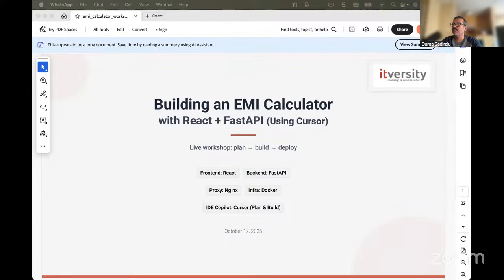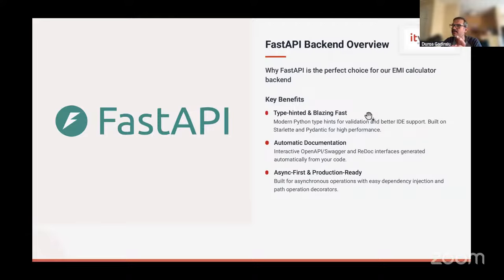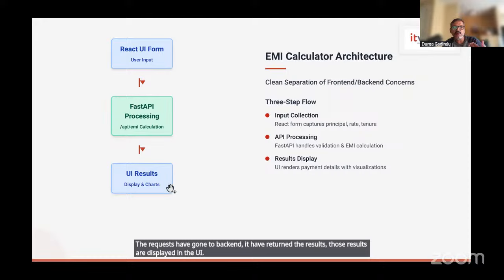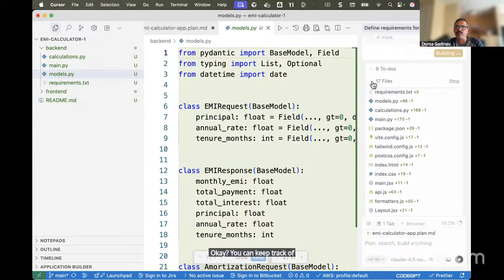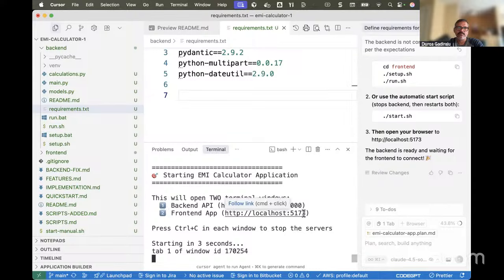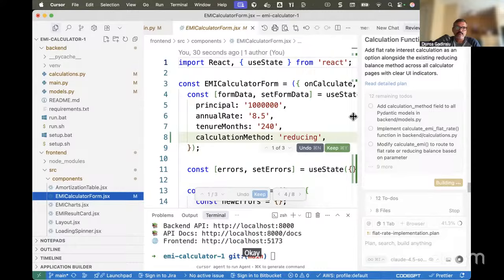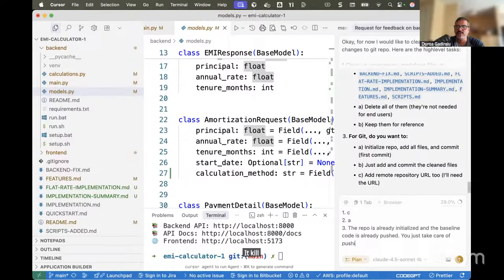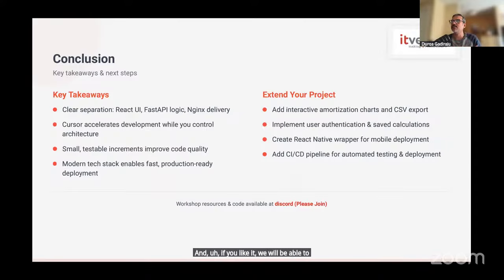Build a Web App with FastAPI using Cursor: EMI Calculator (Hands-on)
Build a Web App with FastAPI (Live and Vibe Coding using Cursor) — EMI Calculator with Prepayments, Loan Comparison, Sensitivity

Speaker: Durga Gadiraju (Head of Data, Insights & Analytics at Infolob; Founder, ITVersity)
Format: Zoom meeting streamed live on YouTube (interactive Q&A)

In this live coding FastAPI tutorial, we’ll build a real EMI calculator API and learn exactly where FastAPI fits in the Python web frameworks landscape. You’ll see how to build a REST API with Python, design request/response models with pydantic models, spin up a uvicorn server, and test everything using Swagger OpenAPI FastAPI docs. We’ll implement an amortization schedule with monthly EMI, principal, interest, totals, and outstanding balance; add a prepayment calculator with one-time and recurring options; create a loan comparison tool to evaluate multiple scenarios; and run interest rate sensitivity and loan term analysis. Along the way, we’ll use Cursor AI code generation to speed up development and code review so you can confidently build web app with Python patterns that scale. Whether you’re new to FastAPI or looking for a practical project, this session focuses on hands-on skills, clean architecture, and reusable templates—perfect for devs who want a productive, live coding FastAPI experience.

• Where FastAPI fits vs Flask and Django
• FastAPI essentials: routing, type hints, Pydantic models, validation, auto OpenAPI/Swagger docs
• EMI math and amortization schedules (EMI, principal, interest, totals, outstanding balance)
• Prepayments (one-time/recurring) and the impact on interest and tenure
• Loan comparison APIs and result interpretation
• Sensitivity analysis (interest rate and loan term)
• Testing endpoints with Swagger UI and uvicorn
• Practical tips for Cursor (AI pair programmer) for code completion, generation, and code review

🛠 What we’ll build (API endpoints)
• /emi — monthly EMI for principal, rate, term
• /schedule — full amortization schedule
• /prepayments — schedule + impact of prepayments
• /compare — side-by-side loan comparison
• /analysis — interest/term sensitivity

✅ Prerequisites
• Basic Python (functions, lists/dicts, virtualenvs)
• Python 3.10+, FastAPI, Uvicorn, Pydantic
• Editor: Cursor (recommended) or VS Code

⏱ Agenda (live)

1. Python web frameworks overview
2. Cursor: code completion, generation, review
3. FastAPI essentials
4. EMI domain and formulas
5. Live build: endpoints and testing
6. Advanced features: prepayments, comparison, sensitivity
7. Q&A and next steps

📦 Code and materials
• Starter template: shared during the stream
• Final code and slides: link will be added here after the session

• Python developers, data/ML engineers, tech-curious builders (beginner → intermediate)

Chapters (timestamps to add after the stream)
Intro and setup
Python web frameworks overview
FastAPI essentials (routes, Pydantic, OpenAPI)
EMI math and schedule
Building /emi and /schedule
Prepayments and /prepayments
Loan comparison and /compare
Sensitivity analysis and /analysis
Q&A and resources